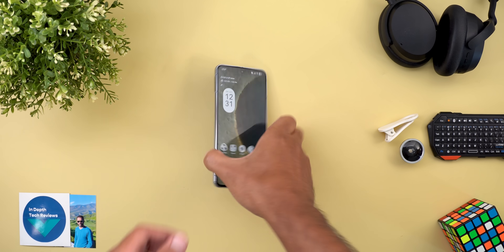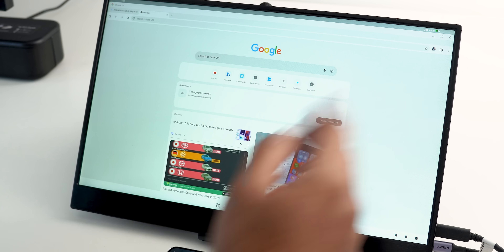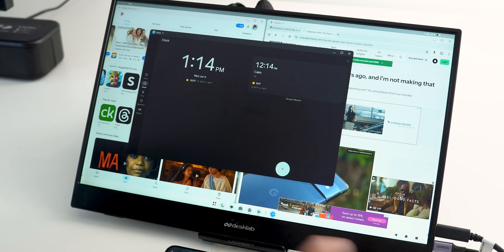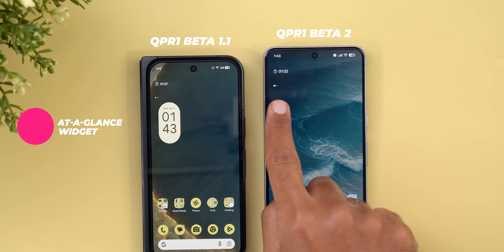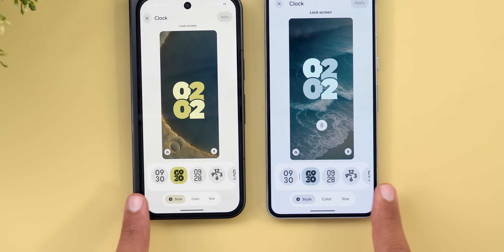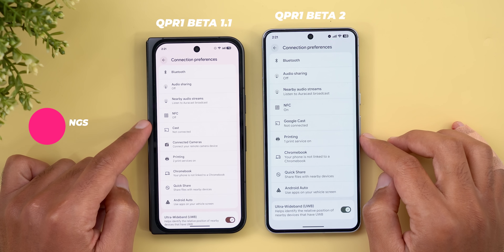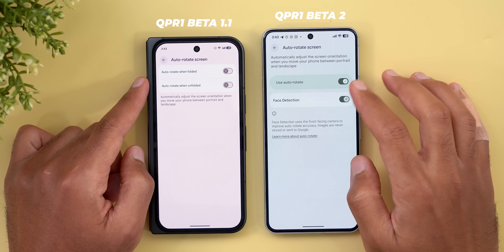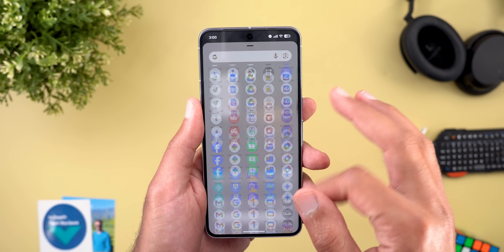Android 16 QPR1 Beta 2 – New Desktop Mode & Visual Changes Explained!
Google just dropped Android 16 QPR1 Beta 2, and it's bringing some exciting new features! In this video, I cover everything you need to know—especially the all-new desktop mode experience and the latest visual and UI improvements.

🔍 Top Features in Android 16 QPR1 Beta 2:

💻 New Desktop Mode: A big step forward for Android multitasking
🎨 Visual tweaks: Smoother animations, updated icons, refined UI elements
⚙️ Performance and stability improvements
🐞 Minor bug fixes from Beta 1
📱 Pixel-specific enhancements

Whether you're a developer, Android enthusiast, or just curious about what's coming next, this is your full breakdown of Android 16 QPR1 Beta 2!

📲 Running it on a Pixel phone or emulator? Let me know your experience in the comments!

**Chapters**
0:00 - Intro
0:19 - Build & Size
0:33 - Desktop Mode
6:52 - At-a-glance Widget
7:36 - Status Bar
8:19 - Quick Settings
9:35 - Wallpaper & Style App
10:49 - Volume Controls
11:16 - Wallpapers by IDTR
12:04 - Settings
15:37 - Bug Fixes
16:39 - Spotted Bugs
17:07 - Outro